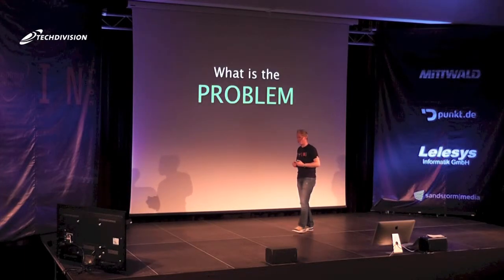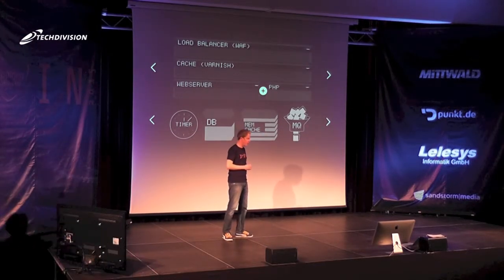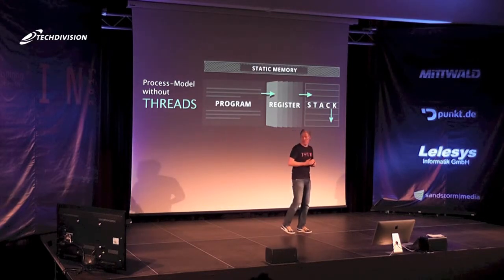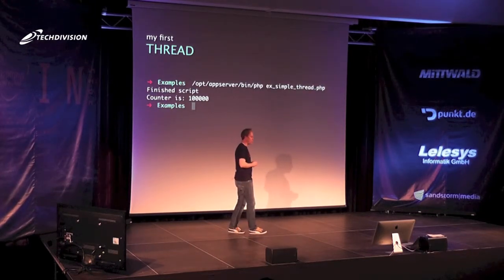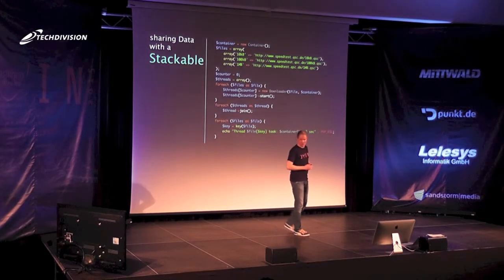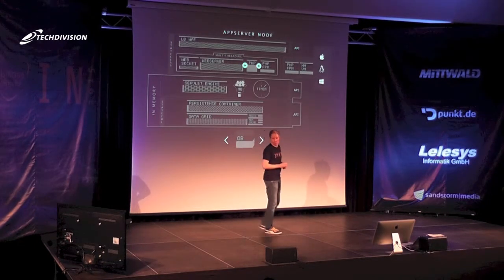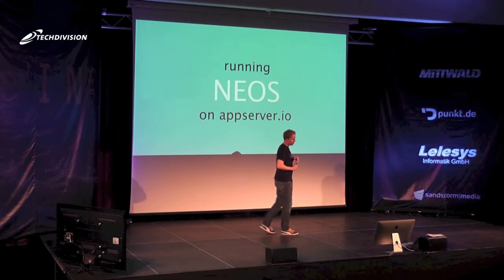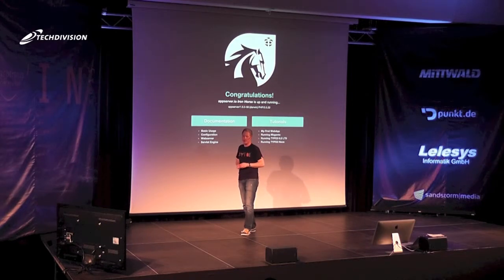Enterprise infrastructure in php - appserver.io - Stefan Willkommer - Inspiring Conference 2015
Stefan Willkommer, CEO and Co-Founder of the TechDivision GmbH, is talking about "How a PHP based multithreaded infrastructure enables real enterprise environments". High flexible, scalable, performing and easy to use platform within you can install your PHP based web application is called "appserver.io"